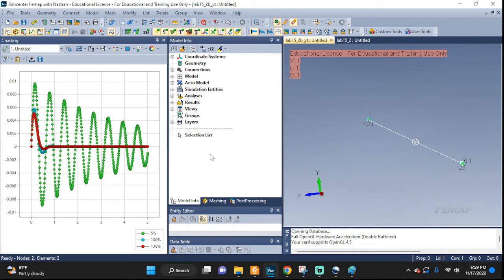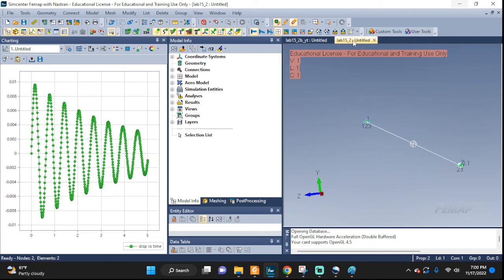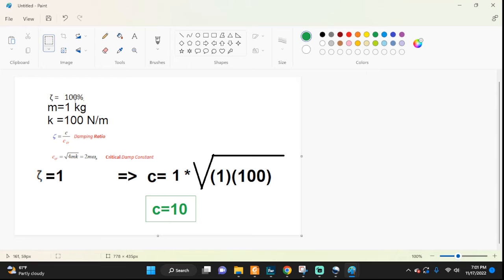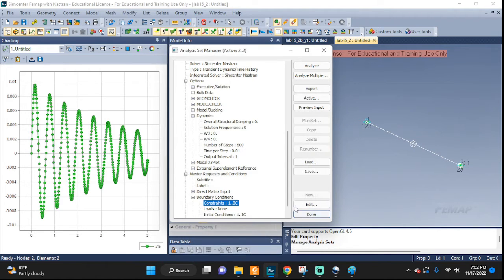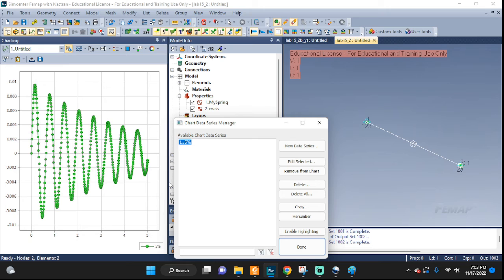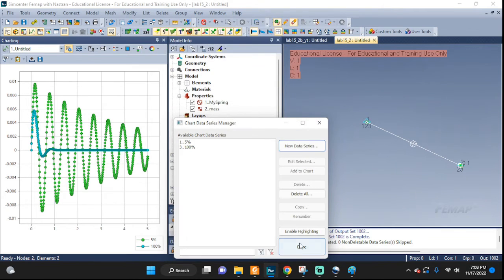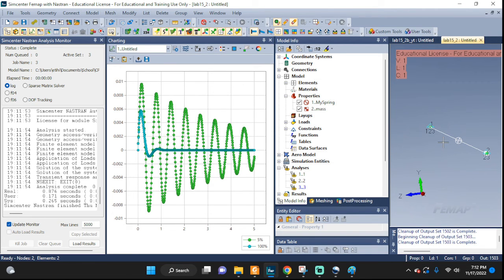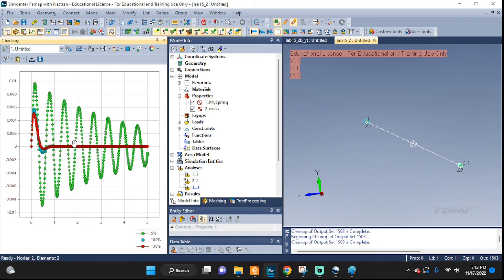Femap Nastran multiple Analysis' in the same simulation and graphed on the same chart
How to graph multiple in Femap
how to graph in Femap
how to run multiple analysis' in femap
free damped vibration femap
result graphing femap nastran